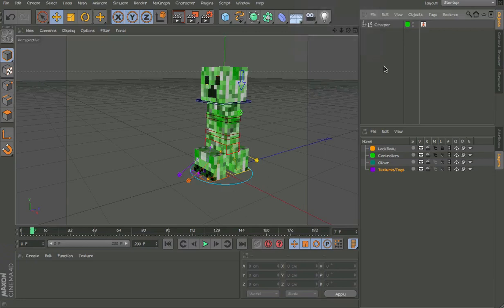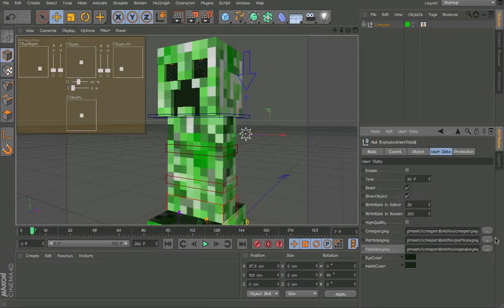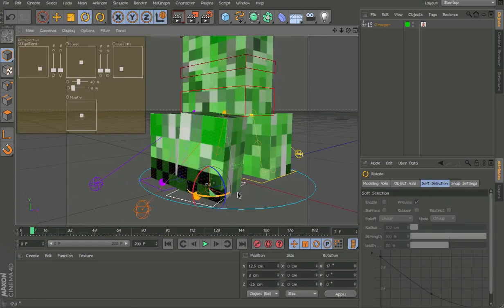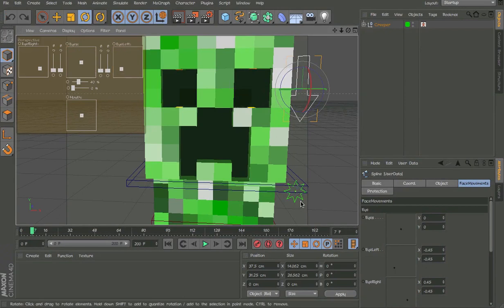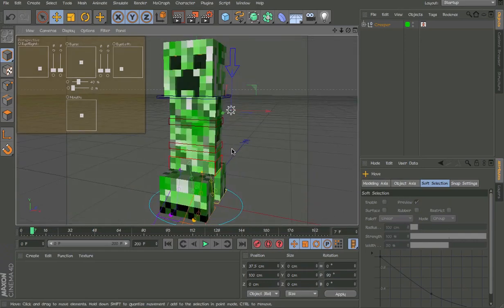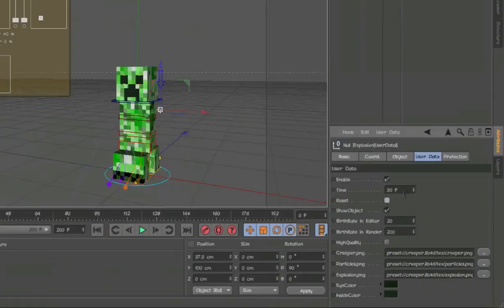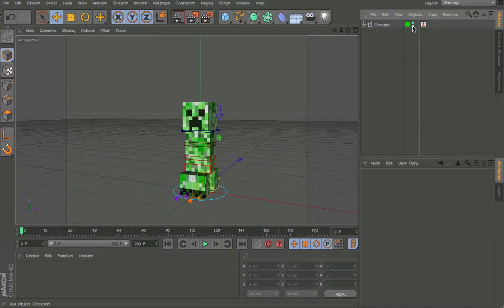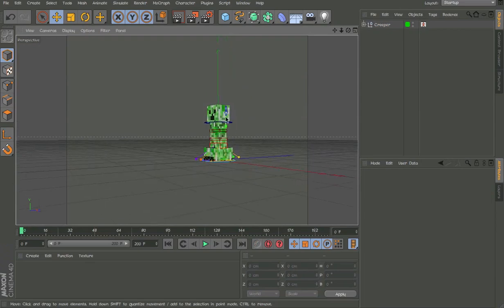Cinema 4D - Minecraft Creeper Rig Version 2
READ DESCRIPTION!

Video Parts:

Payment: 0:00 - 0:27
Loading Textures: 0:28 - 1:04
Rig Movements: 1:04 - 2:03
Facial Features: 2:03 - 3:09
Explosion Simulation: 3:09 - 4:28
Cmotions: 4:28 - 5:16
Bye Bye: 5:16 - 5:32

Other:

This rig has all my knowledge of rigging and if you want to use this rig to its fullest please watch this video. I made this rig mainly for my use. If it takes a long time to animate with it I'm sorry.

Q and A:

(IMPORTANT) What if I have already bought the rig!? - Please inbox me and send a picture (use gyazo) of your turbosquid recept.

(IMPORTANT) Why is my rig invisible (or black)!? - Because you havent installed the textures .lib4d folder. Go to the mediafire link and download and install it.

Why is it soo expensive? - Because it took me years to make this rig, there are two rigs inside, and animating isn't cheap. The software costs $3000 and plugins that you can buy costs like $500. Professional rigs cost around $100 - $200. So my rig is cheap.

Tutorial? - I have made enough of tutorials for you guys. If I give all my ideas away I just make your lives easier and you won't have the opportunity to be original and come up with your own ideas and instead you will be depending on me all the time. People always inbox me saying can you make me a rig bla bla bla, I say I make tutorials so you can make your own.

When will the minecraft pack be out? - When I have time :P

When is your samurai video going to be out? - I will post it once I finished rendering it. I will post it as an unfinished project because I got sick of it and it was not well thought out.

When did you start cinema 4d? - about two years ago.

ENJOY THE RIG!!